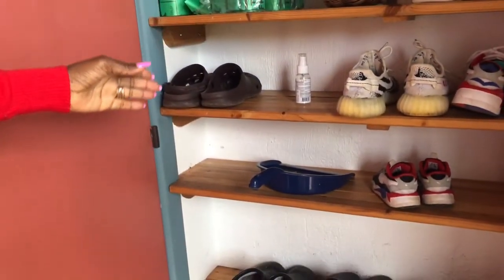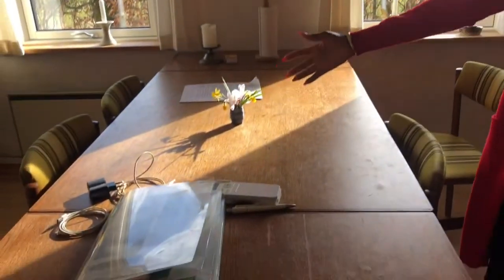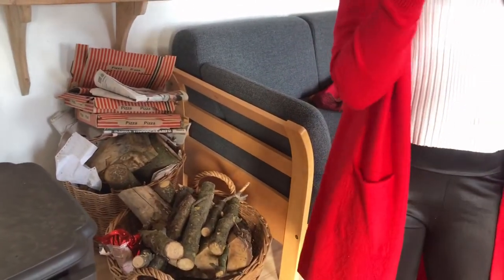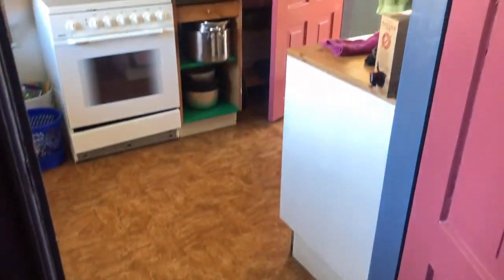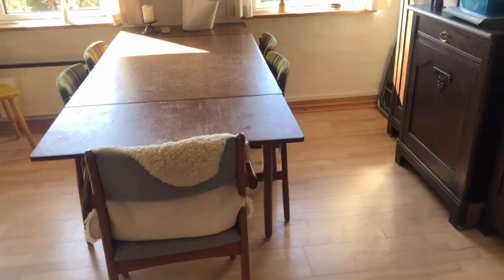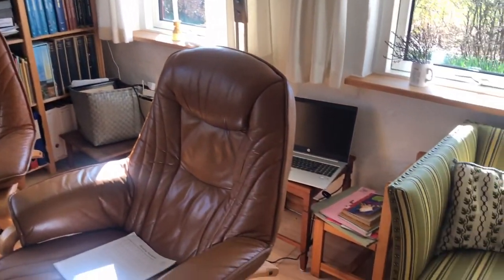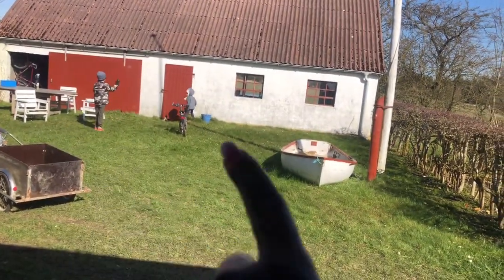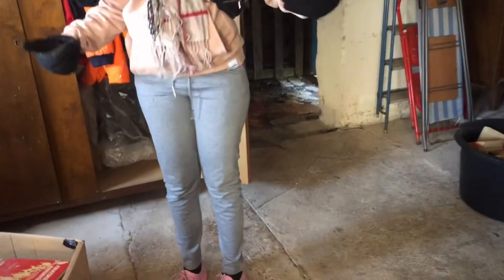Farmhouse tour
I guys, I hope you like the video..